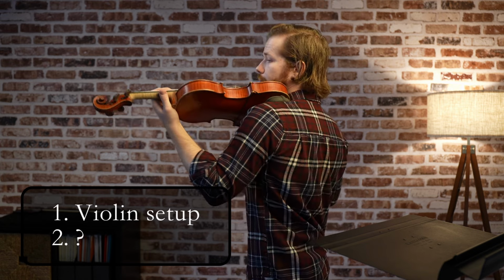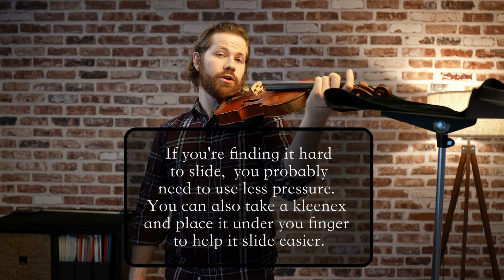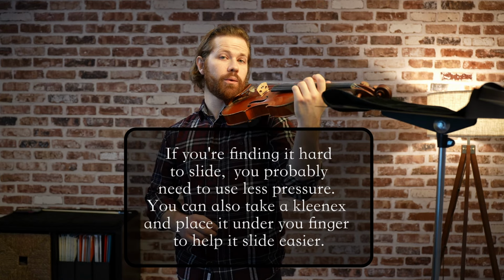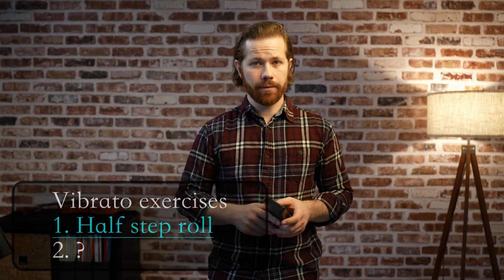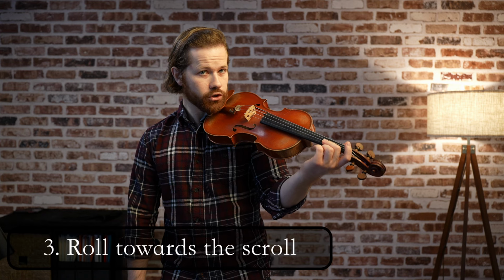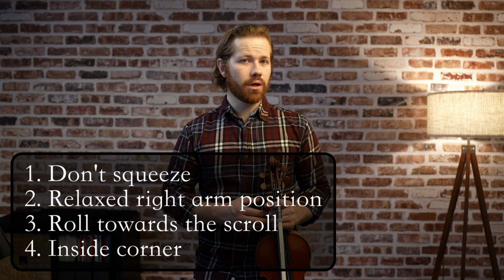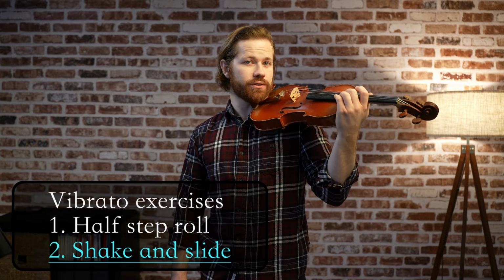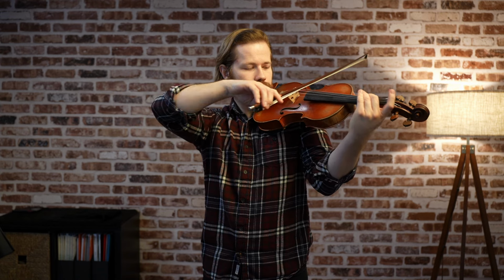How to ACTUALLY learn violin VIBRATO | violin vibrato tutorial for beginners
How to do violin vibrato for beginners! In this violin vibrato tutorial you will learn 2 beginner violin vibrato exercises. I'll give you vibrato tips, examples and a clear way to practice violin vibrato. These are exercises for beginners, but they also will help intermediate players get their vibrato more in shape. For more advanced vibrato tips or for follow along videos check out these videos:

Egg shaker

🎻 Purchase Suzuki Violin Book 4
🎙 My microphone | AKG C414 XLII
📸 My Camera | Sony a7S iii
🎻 Incredible rosin | Cecilia Solo
🎻 The strings I use and recommend for most | Dominant with Gold Label E
🎻 The chin rest I use | Berber/Ohrenform

For all you Suzuki violinists out there, I wanted to produce professional level recordings that you could listen to and watch on YouTube. Listening is how your ear develops a sense of quality tone so it's critical to choose your recordings carefully. I often recommend to my students and parents that they put it on repeat and fall asleep to the recording. The brain processes and learns even while sleeping. Happy listening!